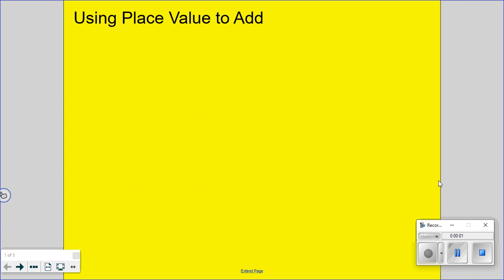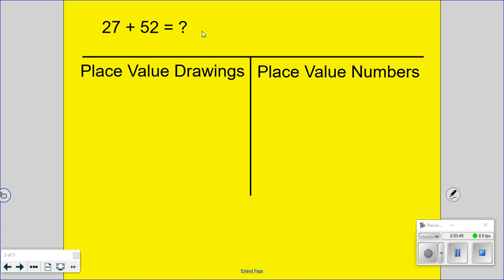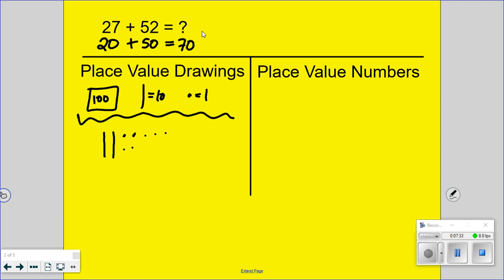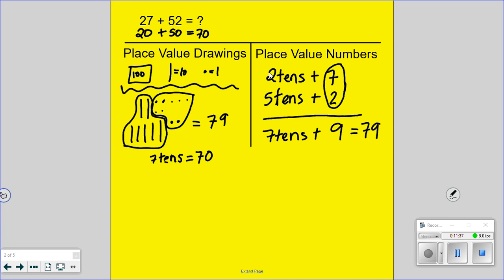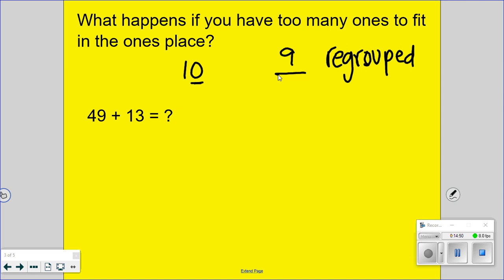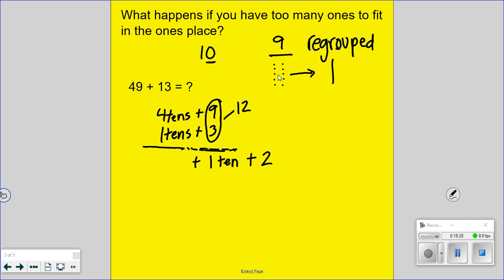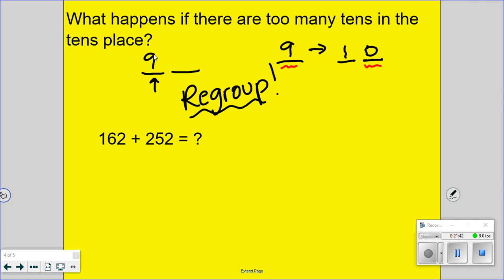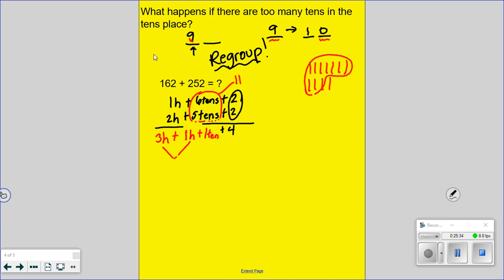Place Value Addition